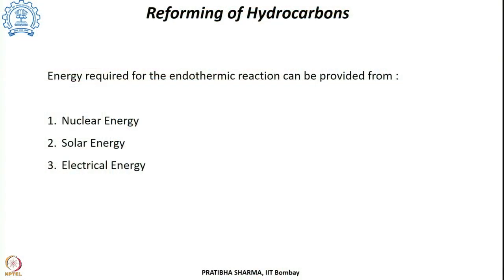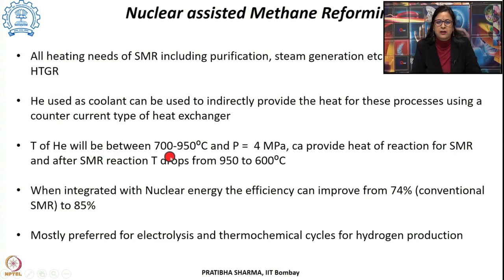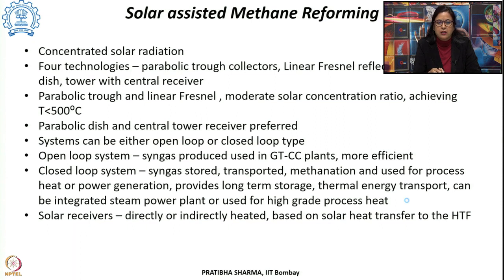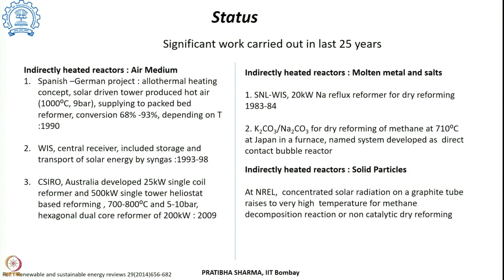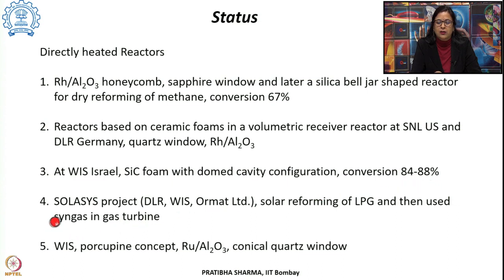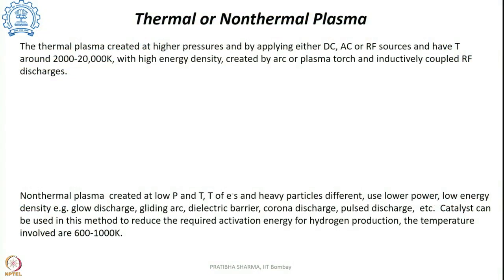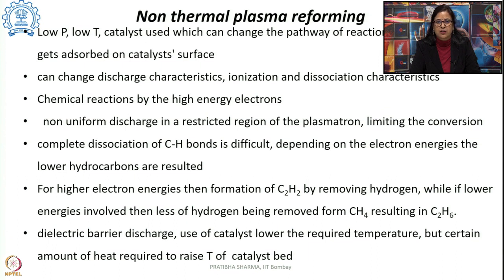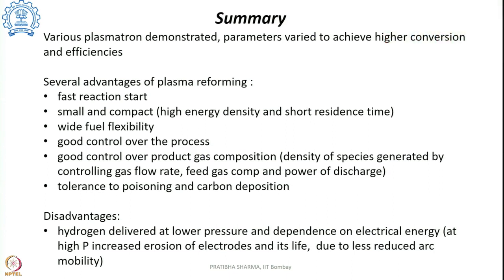Lecture 12: Reforming using Alternate Energy Sources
Week 2: Lecture 12: Reforming using Alternate Energy Sources